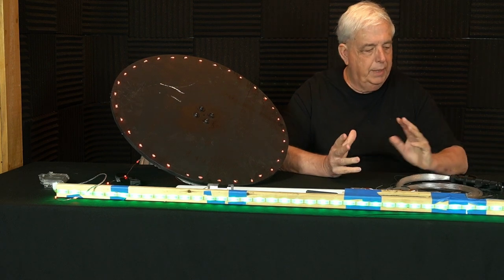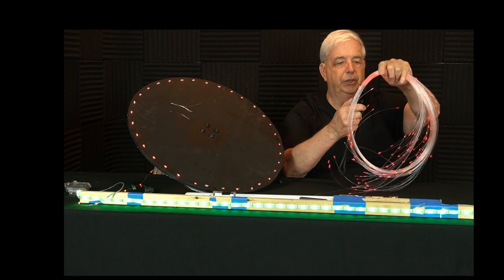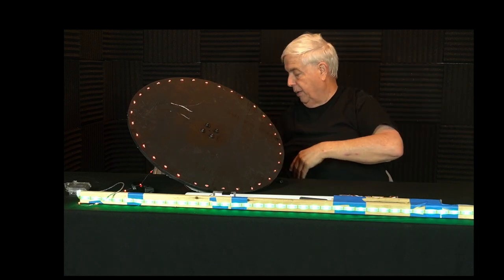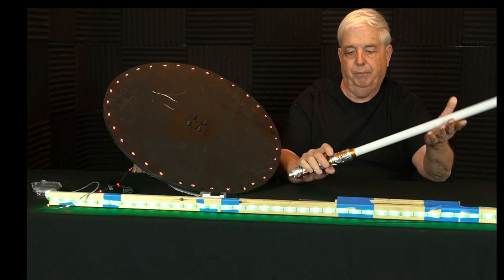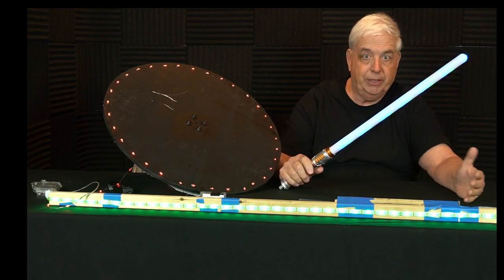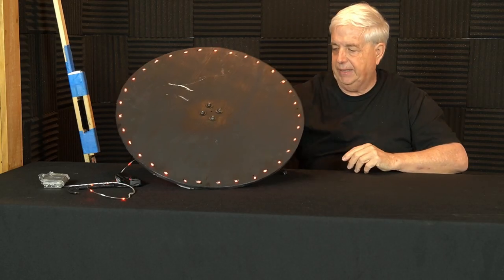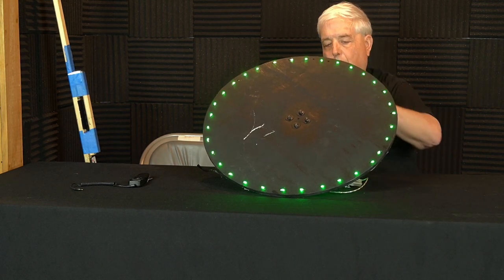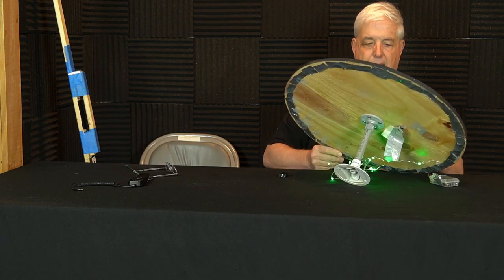Light painting - behind the scenes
Welcome to our two-part series on how to paint with light! In this first part, we will show you how to set up your camera and equipment to get started with this fun and creative photographic technique. Part 2 is a behind the scenes of an actual session using these tools.
To get started with equipment, you will need a camera with manual controls, a tripod to keep your camera steady, and a light source LED. We will demonstrate how to use several light sources to create unique effects, and how to move the light source during exposure to create interesting patterns and shapes.
We recommend setting your camera to manual mode and selecting a shutter speed appropriate to allow enough time for painting with light.   Set your aperture to 4.5 or higher for maximum sharpness.  Adjust the ISO to achieve proper exposure.
In part two of this series, we will take you behind the scenes of a light painting photoshoot and show you how to create more complex compositions using multiple light sources and filters.
As with any new technique, expect to try different approaches and make lots of attempts before you get the desired results. But don't worry, that's all part of the fun and learning process!
So get ready to have some fun and learn a new skill as we explore the world of painting with light!